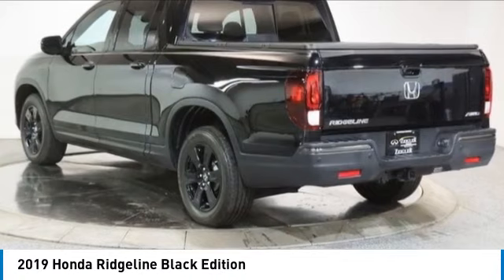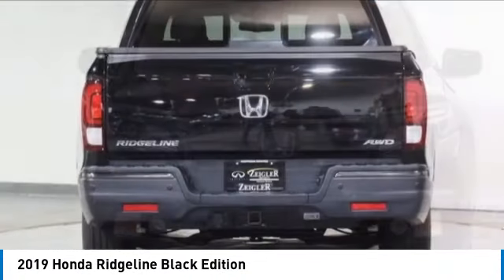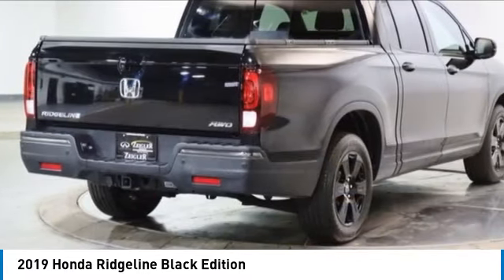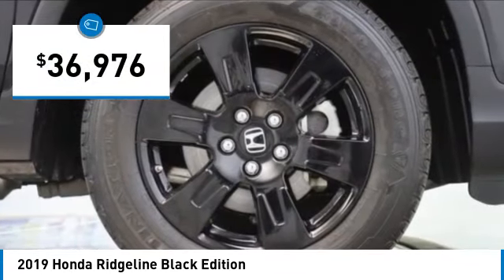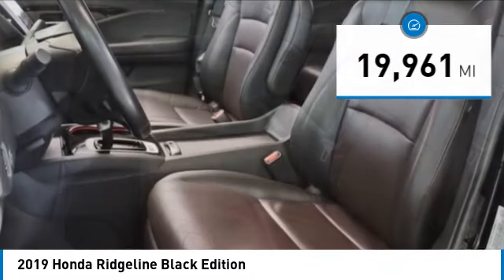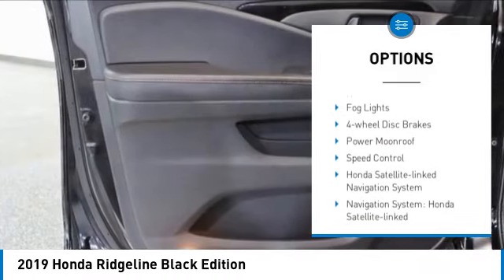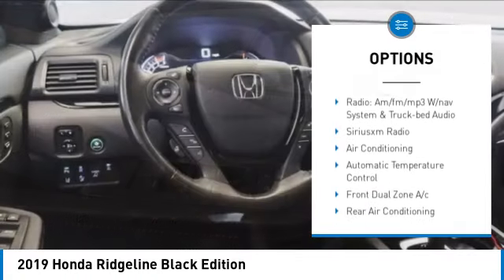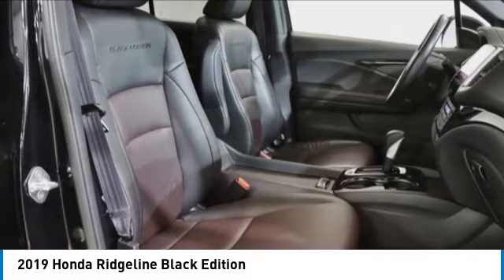2019 Honda Ridgeline PR3384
2019 Honda Ridgeline Black Edition

2019 Ridgeline Honda Black Edition Crystal Black Pearl Orig MSRP, 43420, Black w/Leather Seat Trim, Apple CarPlay/Android Auto, Bluetooth Hands-Free Link, Honda Satellite-Linked Navigation System, Navigation system: Honda Satellite-Linked Navigation System, Power moonroof, Radio: AM/FM/MP3 w/Nav System & Truck-Bed Audio, SiriusXM Radio.brbrOdometer is 44419 miles below market average!brOur Family, serving your Family the ultimate automotive experience. You can also reach INFINITI of Hoffman Estates any time by filling out our contact form or calling us. The entire staff at INFINITI of Hoffman Estates looks forward to serving you! Online price does not include sales tax, title, doc, or any installed hard adds or dealer accessories and New Car Online Price includes applicable Manufacturer rebates. We offer shipping to all 50 states. We will even ship your trade back to us. Because of the high demand for used/new car inventory please call for availability. The vehicle may show on the website and not be in stock . The value of used vehicles varies with mileage, usage and condition. Book values should be considered estimates only.